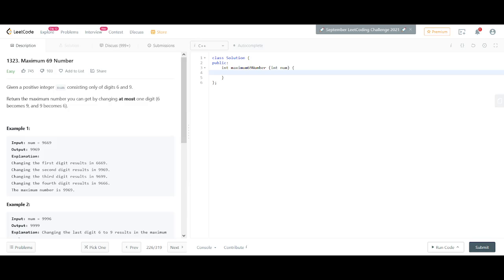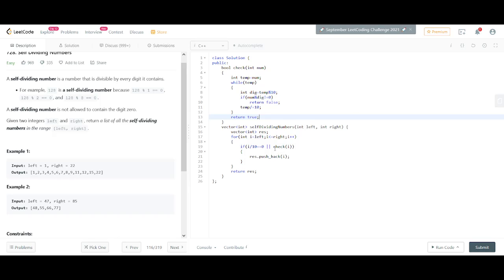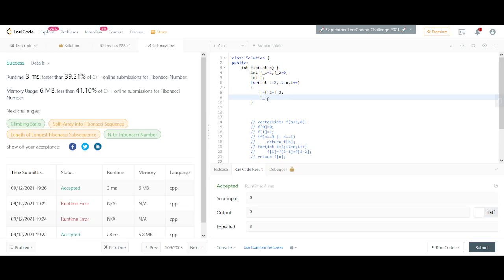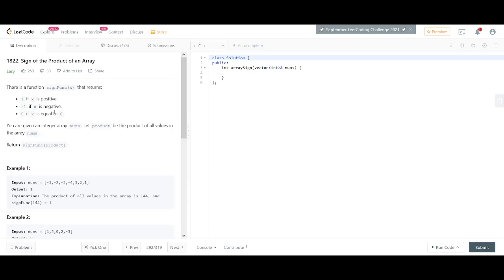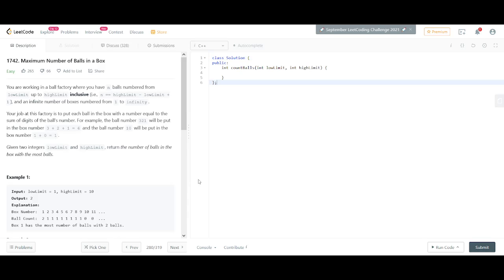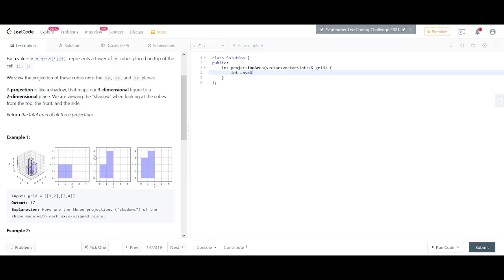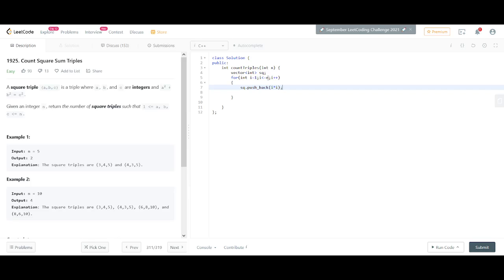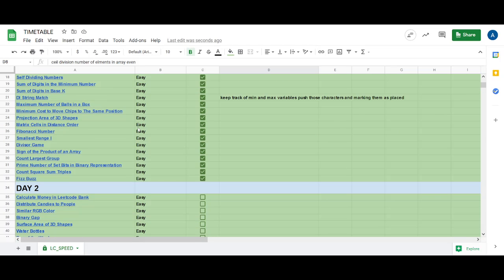LEETCODE SPEEDRUN || DAY-1 || MATHS EASY-A (PART3)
DAY 1 OF LEETCODE SPEEDRUN
Part(3/3)
Solving questions related to Maths

Questions covered in all 3 parts :

Number of Good Pairs
Subtract the Product and Sum of Digits of an Integer
Number of Steps to Reduce a Number to Zero
XOR Operation in an Array
Count of Matches in Tournament
Sum of All Odd Length Subarrays
Convert Binary Number in a Linked List to Integer
Find Greatest Common Divisor of Array
Minimum Time Visiting All Points
Armstrong Number
Cells with Odd Values in a Matrix
Maximum 69 Number
Count Substrings with Only One Distinct Letter
Determine Color of a Chessboard Square
Find N Unique Integers Sum up to Zero
Self Dividing Numbers
Sum of Digits in the Minimum Number
Sum of Digits in Base K
DI String Match
Maximum Number of Balls in a Box
Minimum Cost to Move Chips to The Same Position
Projection Area of 3D Shapes
Matrix Cells in Distance Order
Fibonacci Number
Smallest Range I
Divisor Game
Sign of the Product of an Array
Count Largest Group
Prime Number of Set Bits in Binary Representation
Count Square Sum Triples
Fizz Buzz